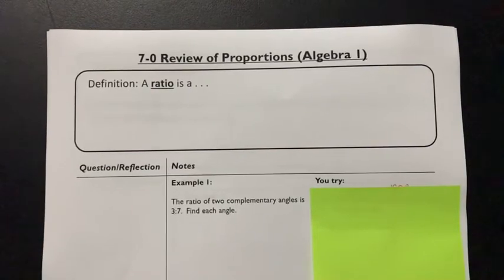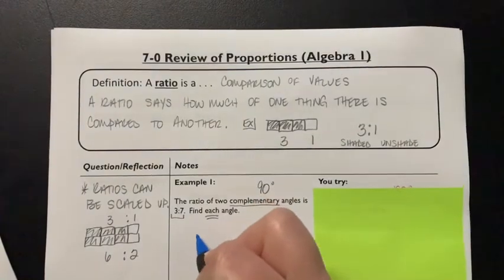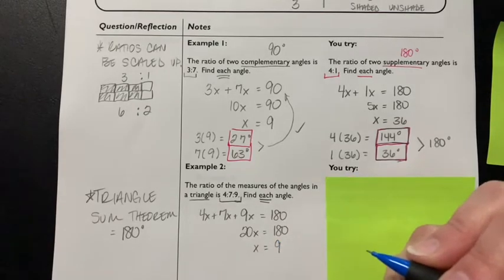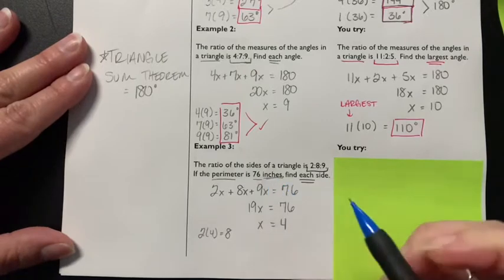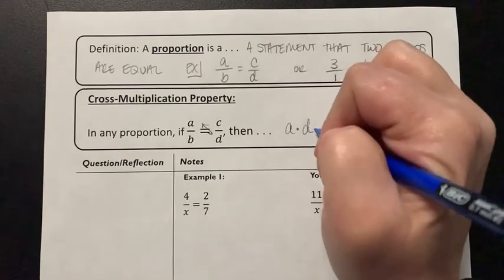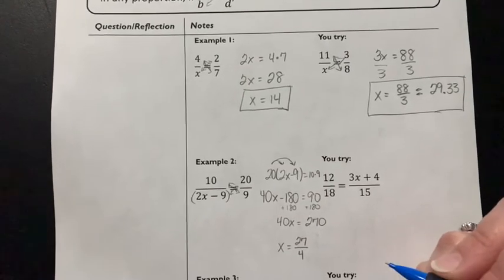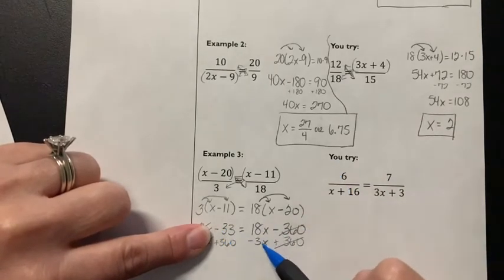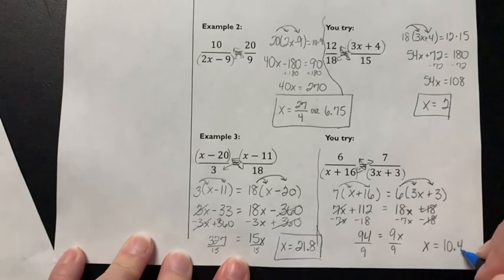7-0 Review Proportions